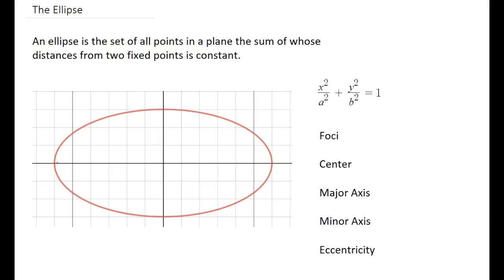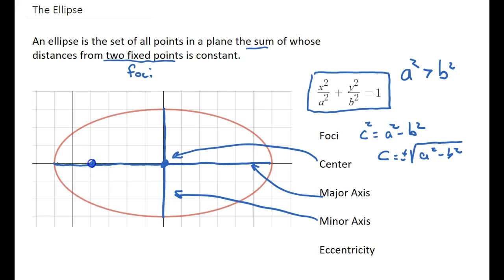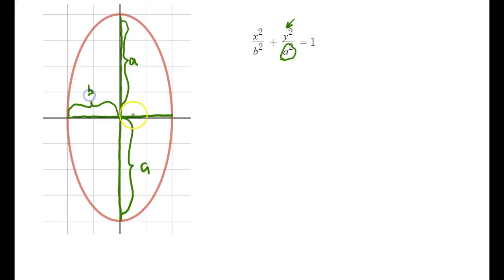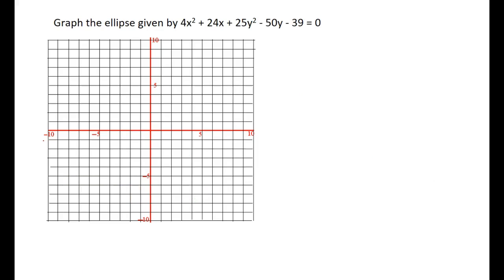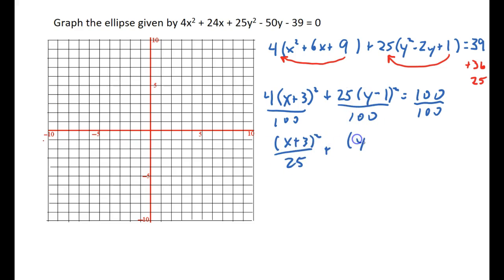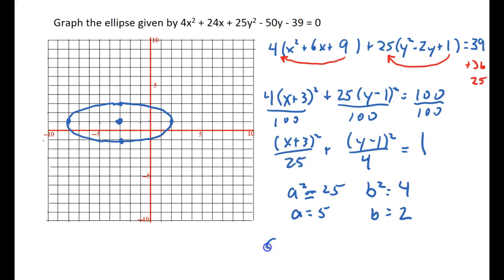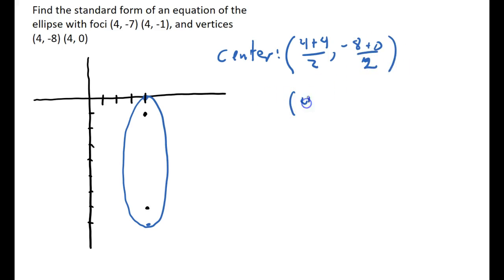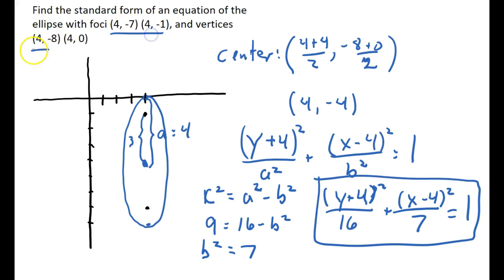The Ellipse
How to graph ellipses, including major and minor axes and foci.